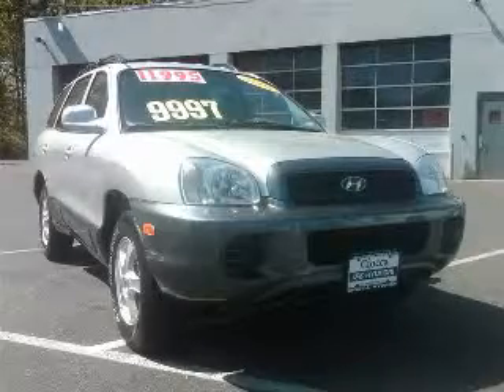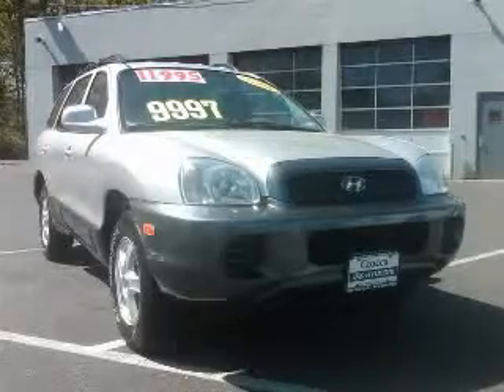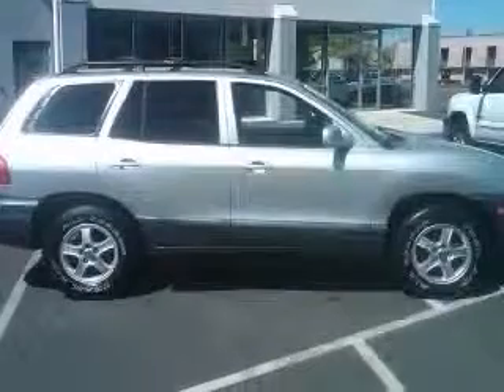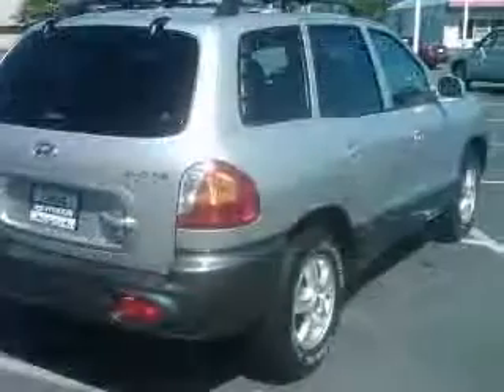2004 Hyundai Santa Fe Ciocca Hyundai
Ciocca Hyundai

2004 Hyundai Santa Fe
Engine: 2.4L 4 cyls
Trans: Automatic 4-Speed
Color: Pewter/Cool Gray Cladding
Mileage: 96,595

550 S. West End Blvd
Rte. 309